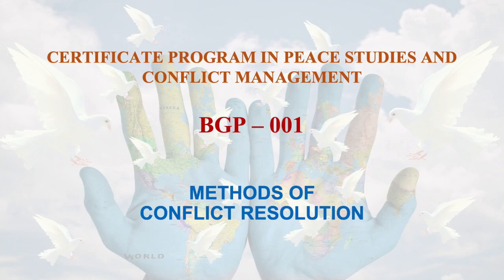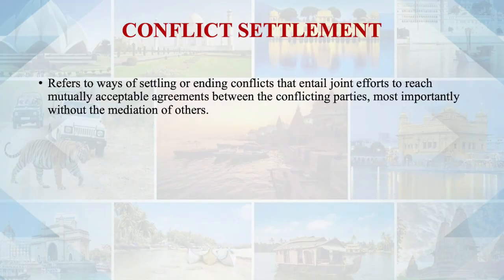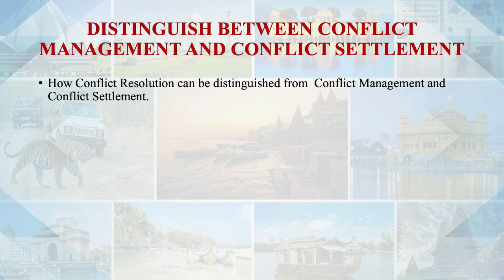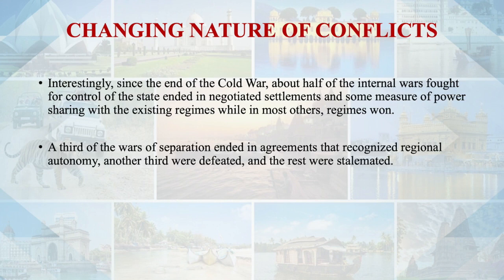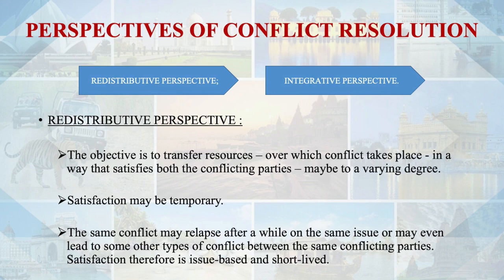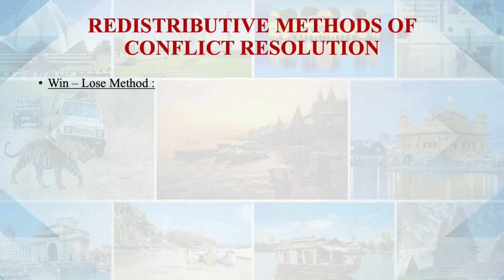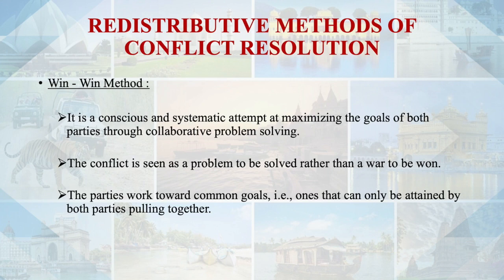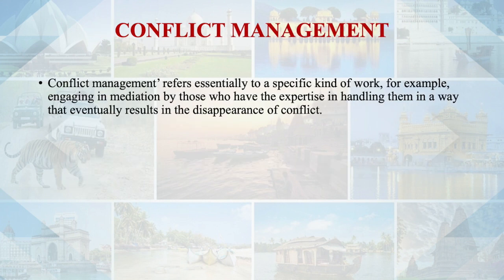Methods of Conflict Resolution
Subject:Gandhian Studies
Course:Introduction to Peace and Conflict Management